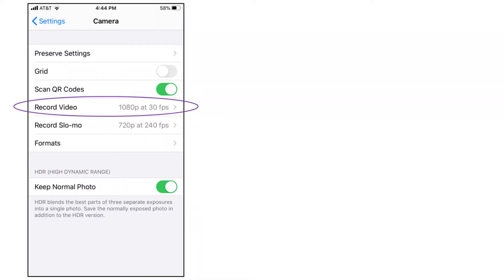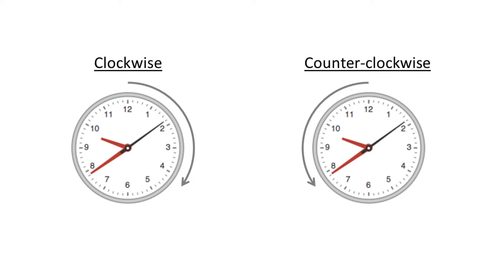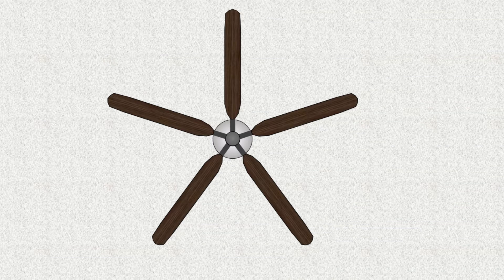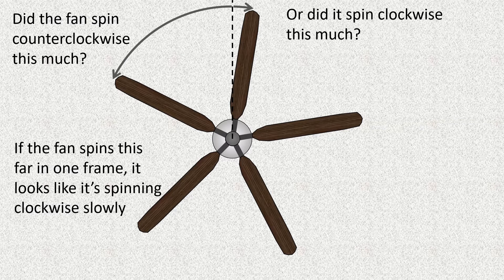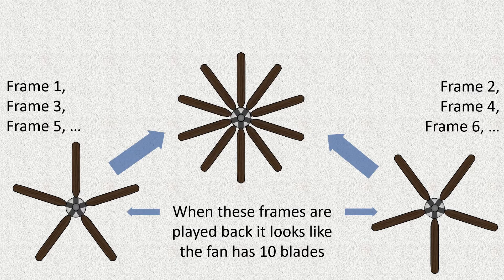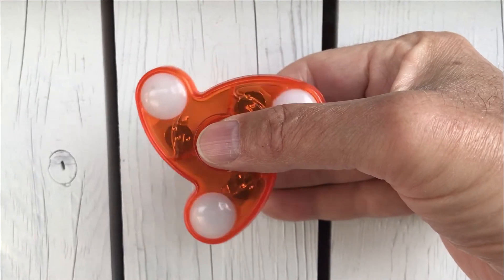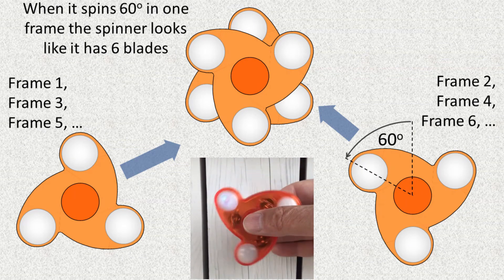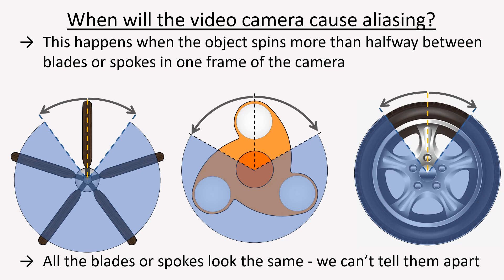STEM Video - Aliasing in Video Cameras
This STEM video explains the basics of how video cameras work - and why the video sometimes doesn't show what's really happening. That is called "Aliasing". We will explain why that happens and how to do some some experiments at home to see it for yourself.